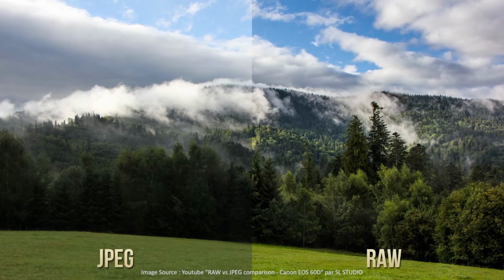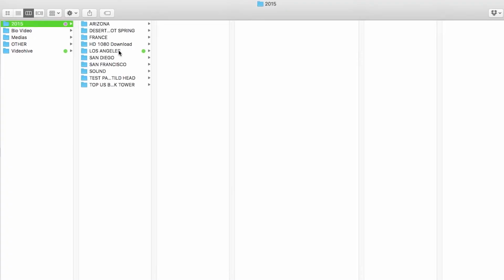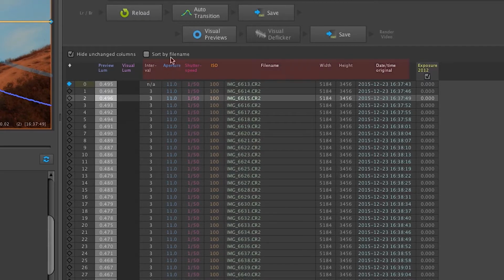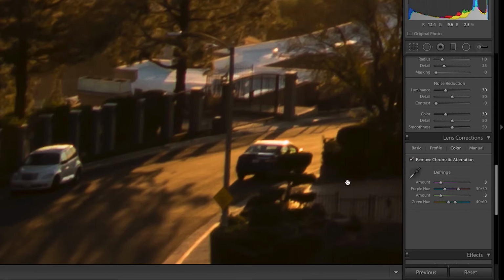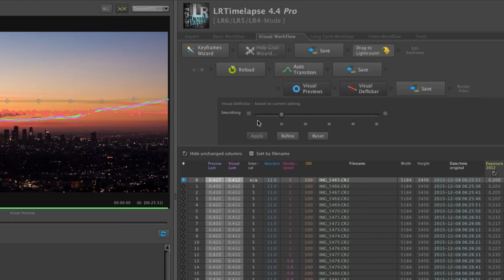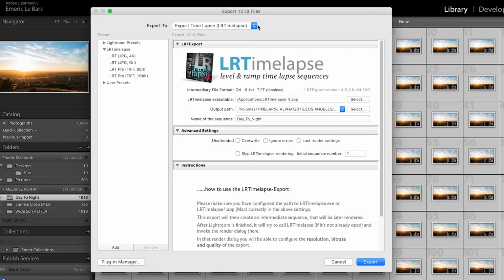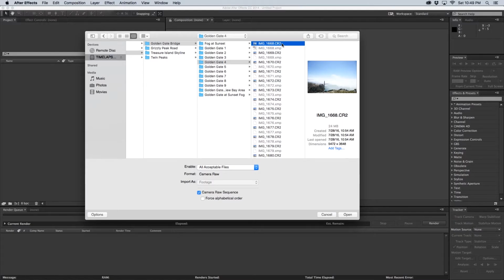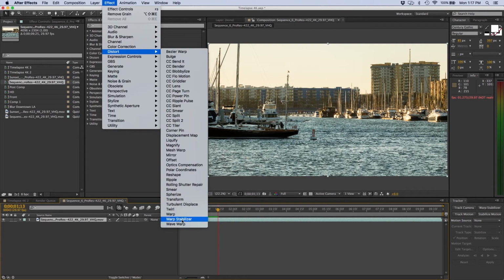My Workflow to Create 4K+ Timelapses (Mac & PC)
- The best post-production workflow to create amazing 4K+ timelapse videos.

Partagez vos créations et demandez des conseils et avis!

PLEASE DO NOT COPY, STEAL OR RE-UPLOAD MY WORK WITHOUT AUTHORIZATION. I WILL TAKE DOWN ANY VIDEOS WITH MY WORK IF YOU USE IT WITHOUT MY CONSENT. THANK YOU

Music used